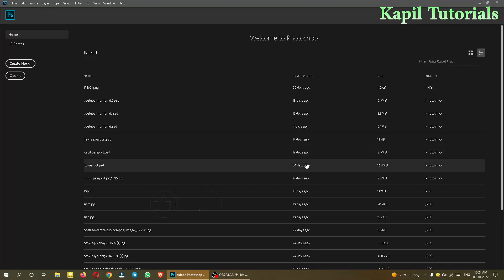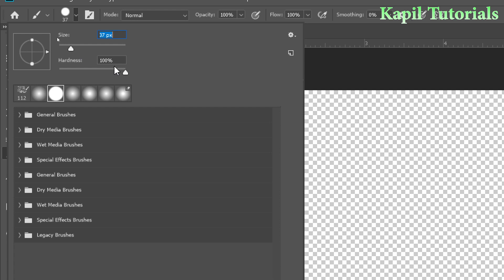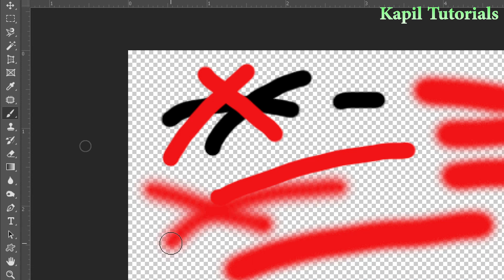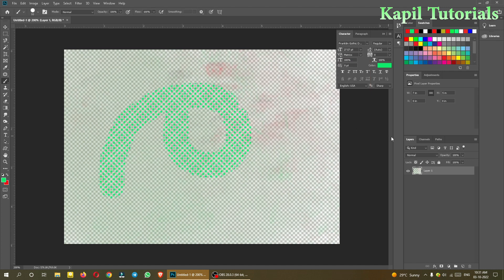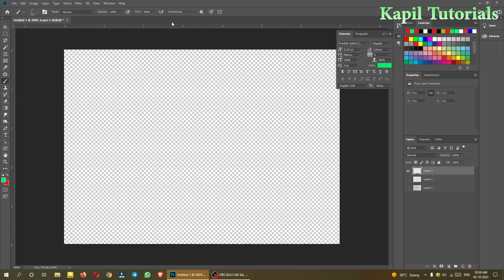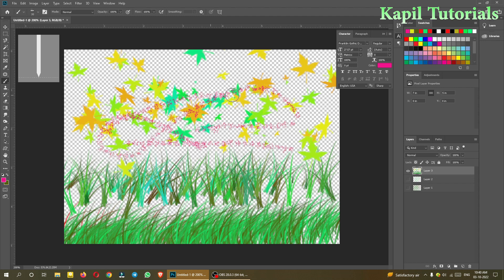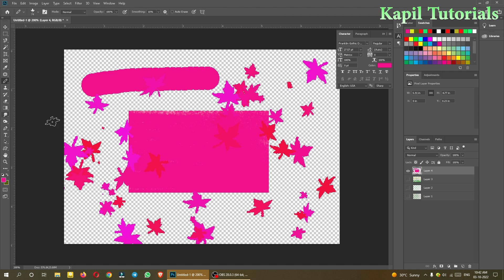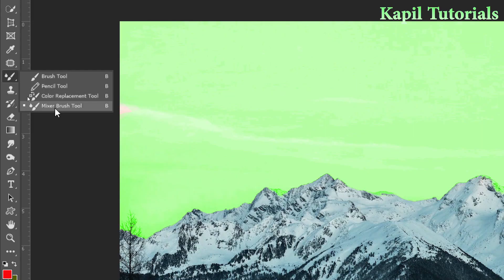How do I use Photoshop brushes in Photoshop? (Photoshop Tutorial -13)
Click on the bottom link to download the images which I have used in my tutorials /  assignments.